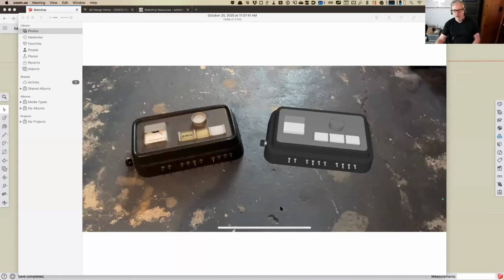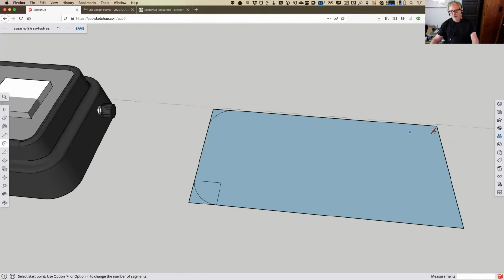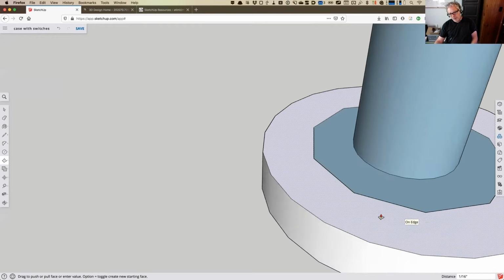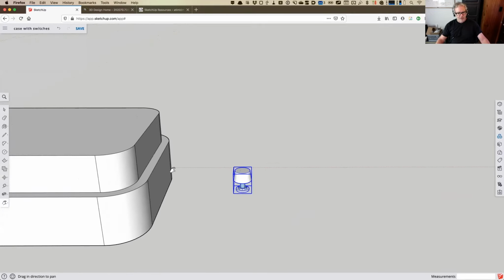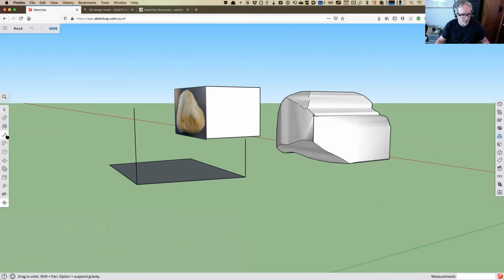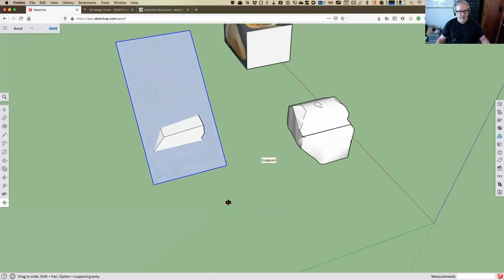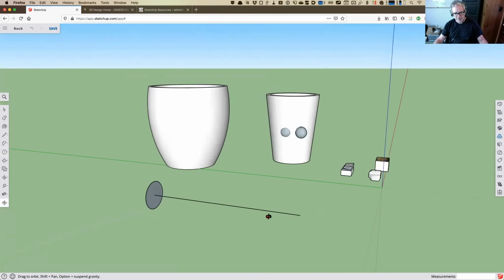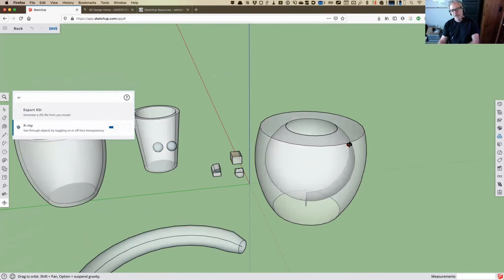SKetchup intro part 2